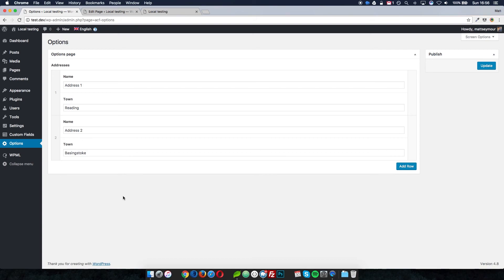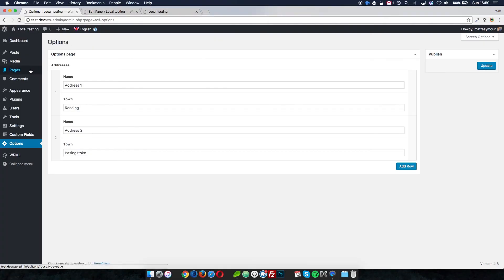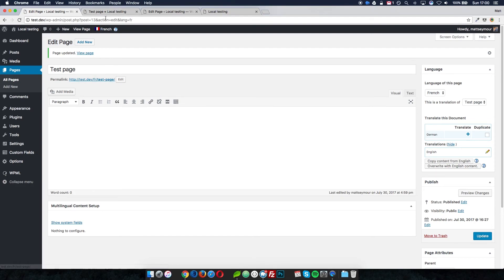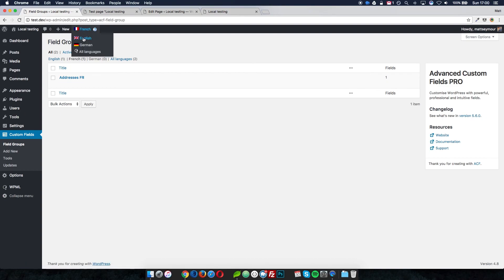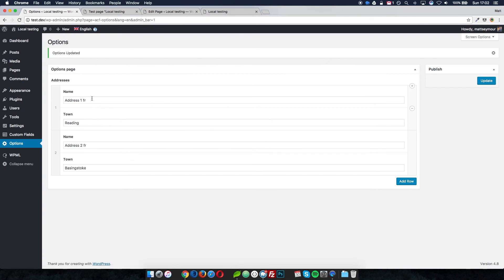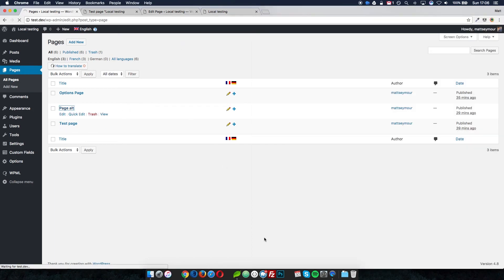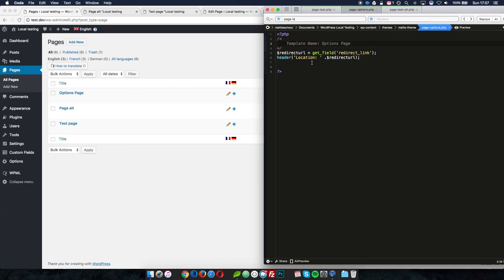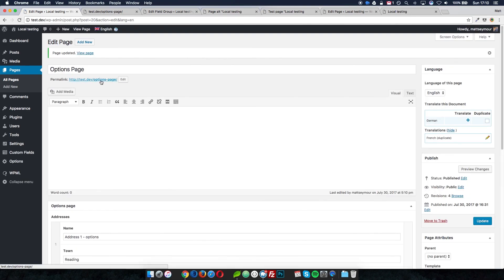ACF Pro and WPML Options pages | Tutorial Tuesday #2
WordPress plugins WPML and ACF Pro work great together, except for when you plan to use ACF Options page content on a translated page. The content just does NOT display. This is a quick work around, hope it helps.

P.s... if anyone does know a better way, please let me know!

Equipment:
Phantom 3 Pro 4K
iPhone 7 Plus
Panasonic DMC-G7
Slick Revolution Max E-board 3